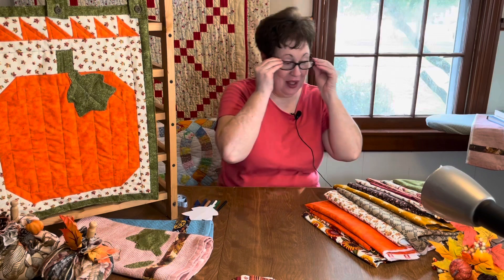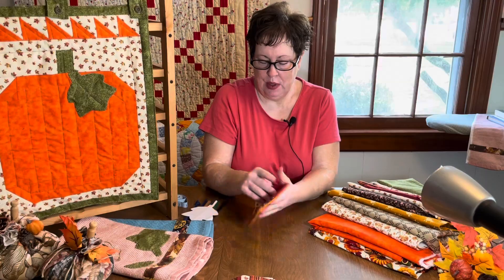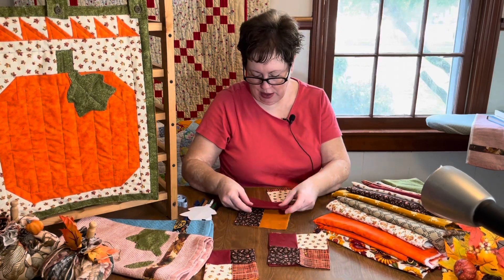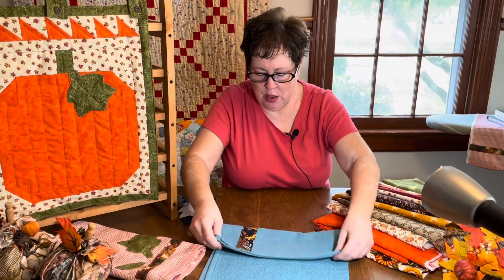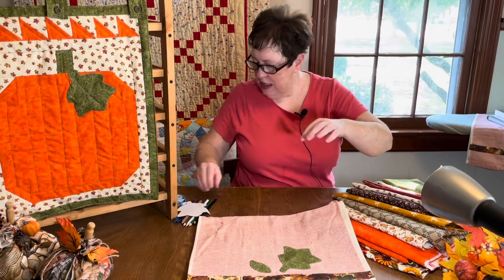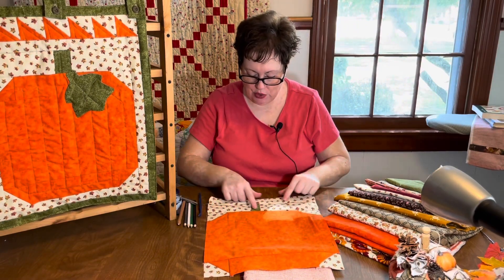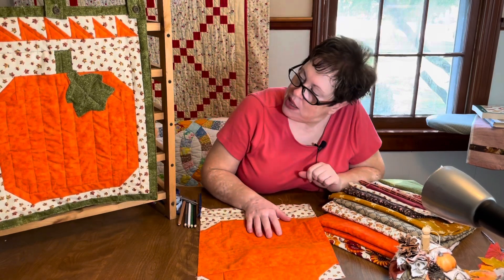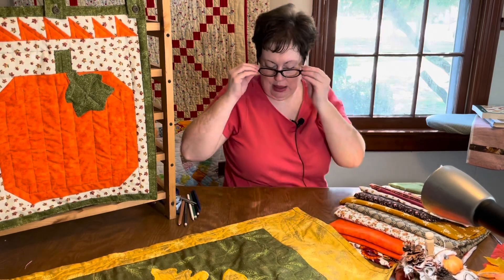Quilted Pumpkin Wall Hanging & Fall Projects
The 4am Quilter shares some ideas for Fall sewing to give as gifts or decorate your home.